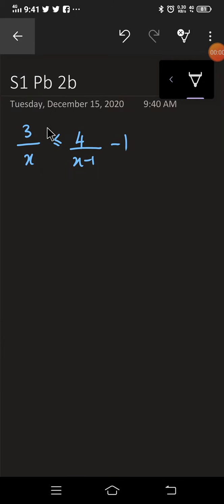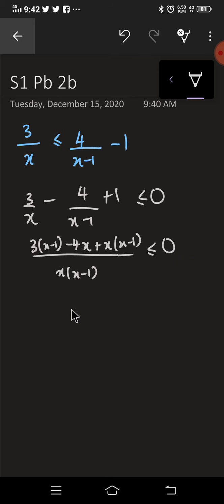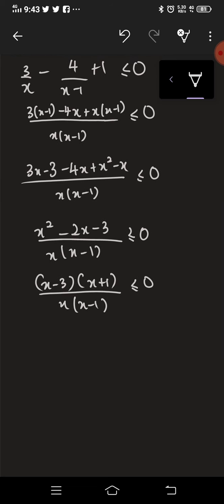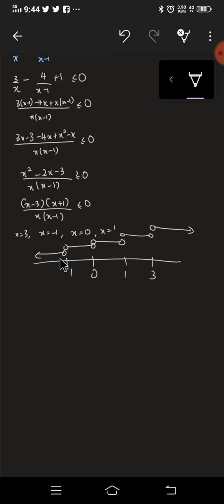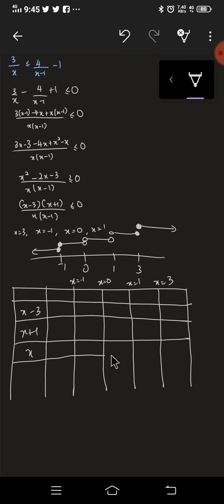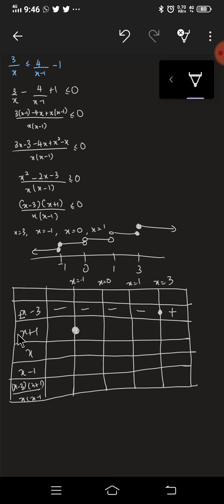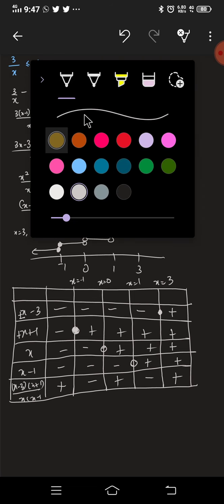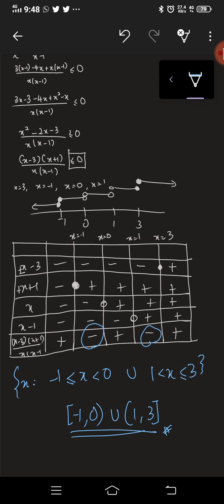Set 1 Part b 2b